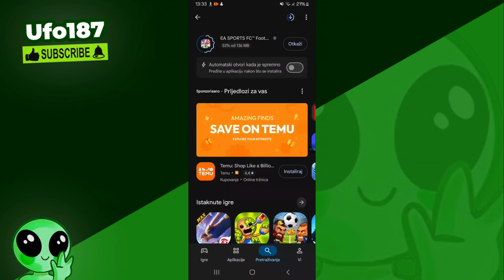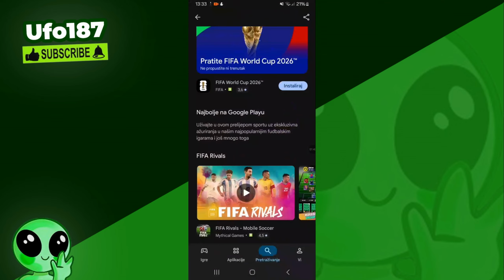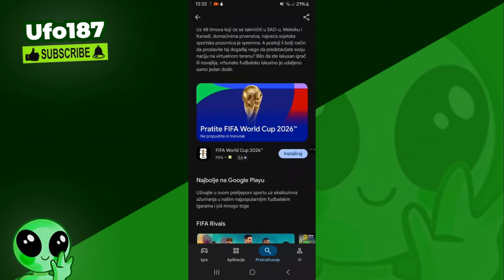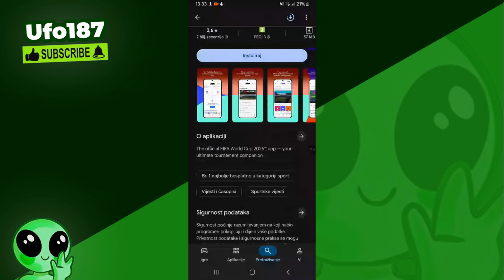How to Download and Install EA SPORTS FC Mobile 26 on Android & iPhone (FIFA 26 World Cup)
Learn how to download and install EA SPORTS FC Mobile on Android and iPhone with this easy step-by-step guide. Follow the instructions to find the game in the official app store for your device, install it, and get ready to play mobile football.

Whether you’re using an Android phone or an iPhone, this tutorial helps you get started with EA SPORTS FC Mobile. Learn where to find the game and how to check its availability and compatibility with your device.

- How to download EA SPORTS FC Mobile on Android
- How to install FC Mobile on iPhone
- Where to find the official mobile game
- How to check device compatibility and start playing

UFO187 brings you gaming tutorials, technology guides, mobile game downloads, and easy step-by-step how-to videos.